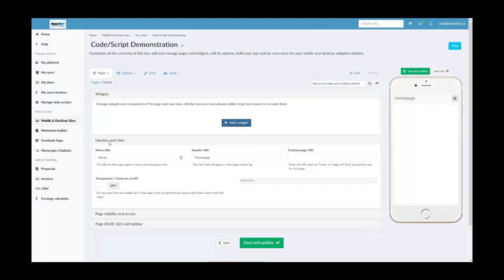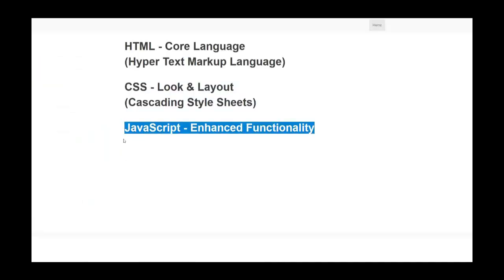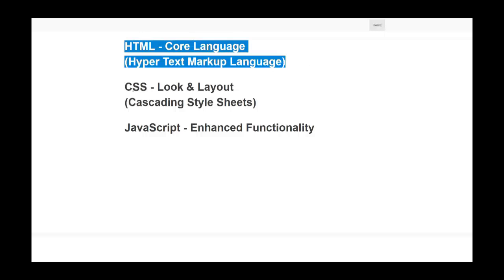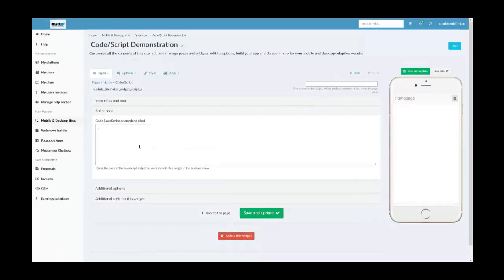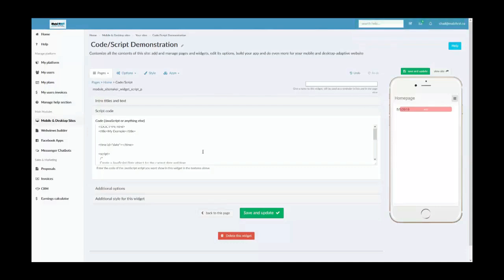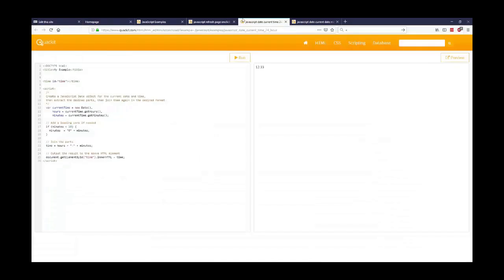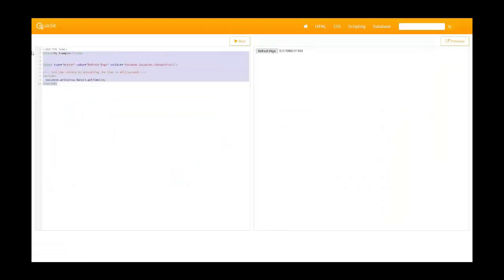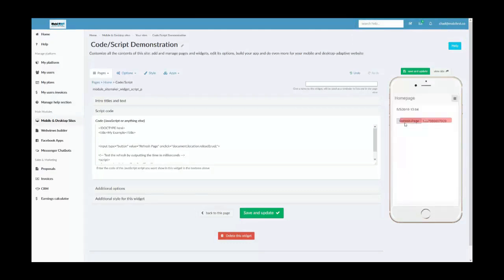Code Script Widget in MobileFirst-Pesonal Websites Web development editor